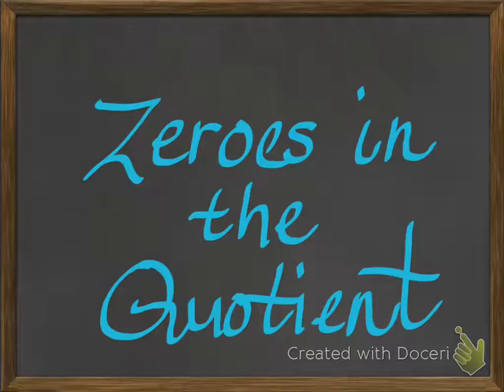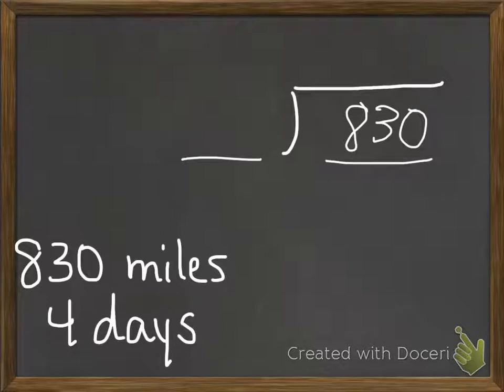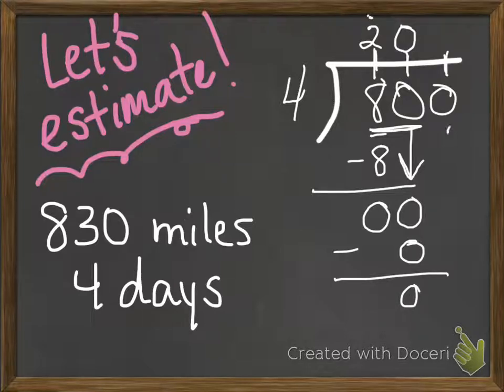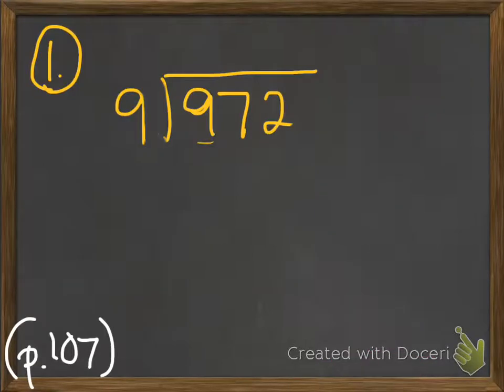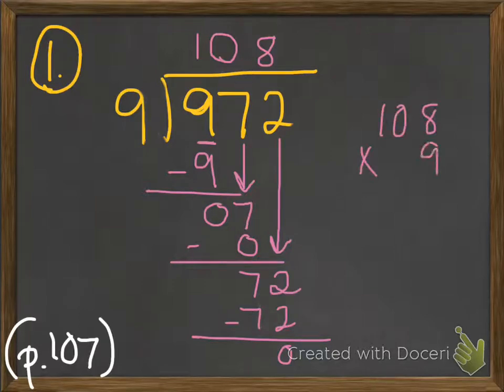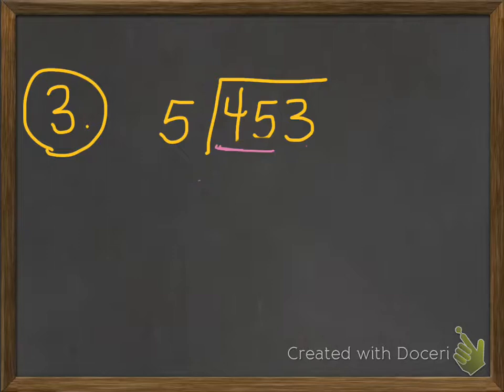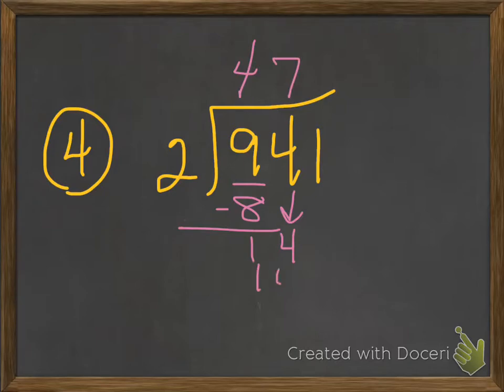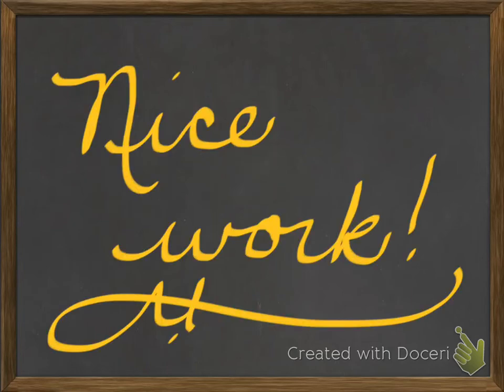Flipped Math 4-6